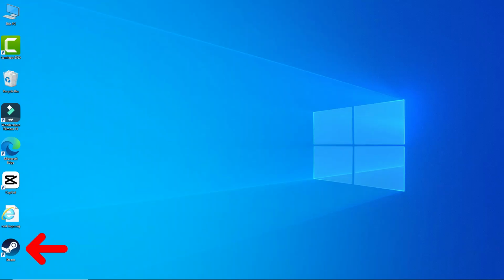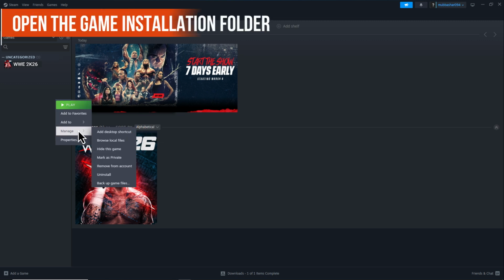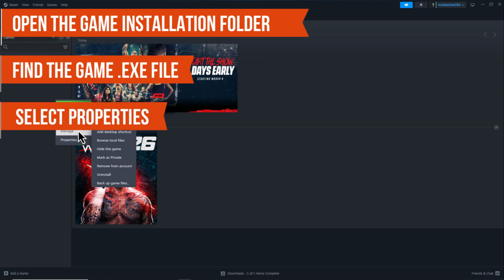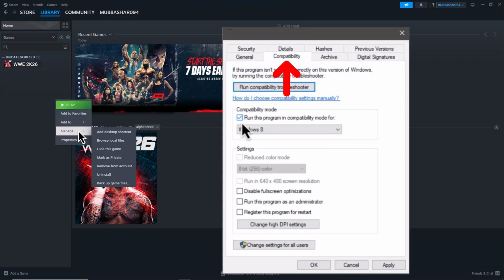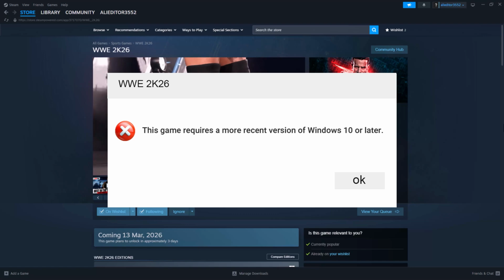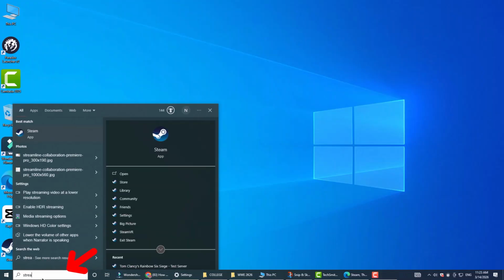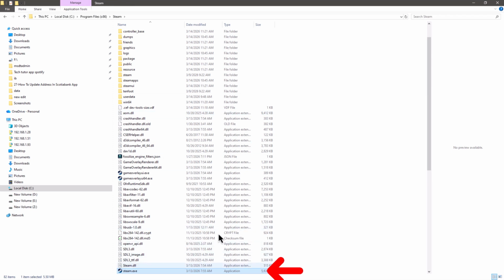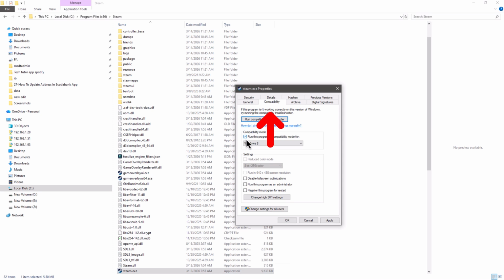How To Fix WWE 2K26 Error This Game Requires A More Recent Version Of Windows 10 Or Later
Are you getting the error “This Game Requires A More Recent Version Of Windows 10 Or Later” when trying to launch WWE 2K26 on your PC? If the game refuses to start and displays this message, it usually means your Windows version does not meet the required system requirements.

Many players encounter this problem when running older Windows builds, outdated system components, or missing updates. In this step-by-step tutorial, I’ll show you several methods to fix the error and make WWE 2K26 launch properly on your computer.

This issue commonly happens when the system is running an outdated Windows version, unsupported build, or missing important Windows updates required by the game. Updating your system usually resolves the problem.

In this guide you will learn how to:

✔ Check your current Windows version using Winver
✔ Update Windows to the latest version
✔ Install required Windows updates and feature updates
✔ Update DirectX and Visual C++ components
✔ Update graphics drivers
✔ Fix compatibility issues preventing the game from launching
✔ Ensure your system meets the minimum system requirements

This tutorial can help resolve issues such as:

• WWE 2K26 requires newer Windows version error
• WWE 2K26 not launching on PC
• WWE 2K26 startup error Windows version not supported
• Game refuses to launch due to Windows compatibility issue
• WWE 2K26 launch error on Windows 10 or Windows 11

💻 Works On

✔ Windows 11
✔ Windows 10
✔ Steam version
✔ PC gaming systems

Updating your system ensures better compatibility with modern games and prevents launch errors caused by outdated Windows builds.

This error usually appears when the game requires a newer Windows build or feature update that includes updated system components such as DirectX libraries, Windows runtime packages, and security updates.

Once Windows is updated to the latest supported version, the game should launch normally.